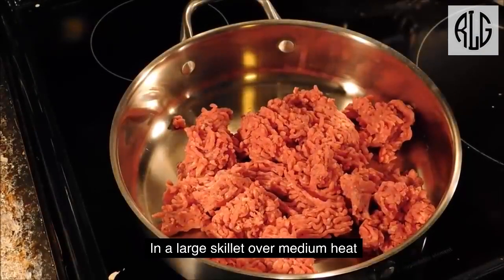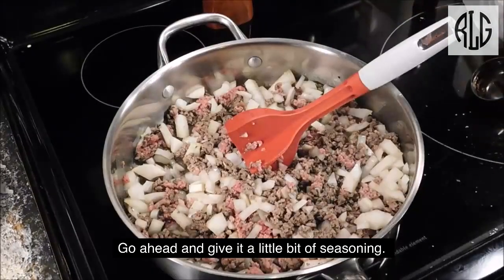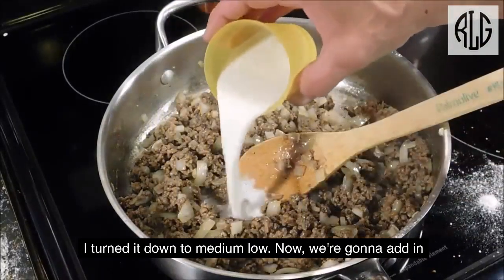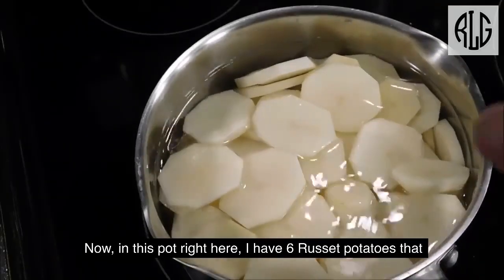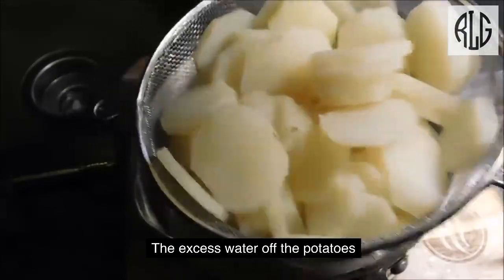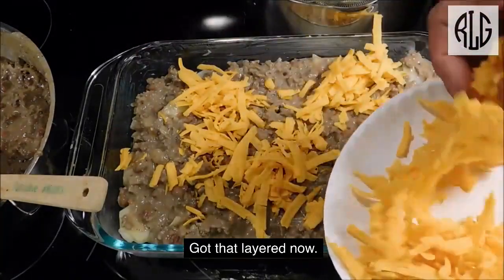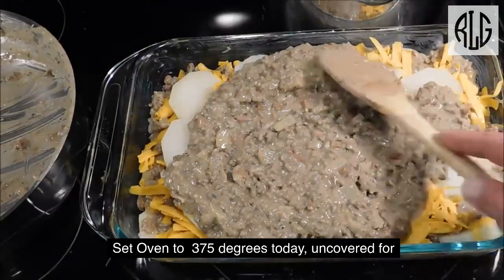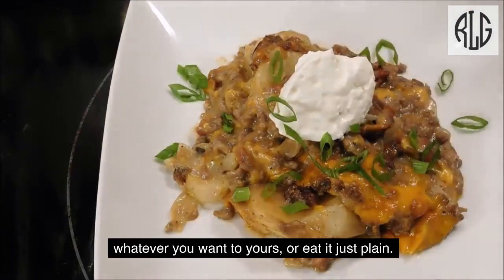Unleash Your Inner Chef with this Southern Hamburger and Potato Casserole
Southern Hamburger and Potato Casserole Recipe
Ingredients:
1.5 pounds ground chuck
1 teaspoon Cracked black pepper
 1 Kosher salt
1 sweet onion, diced
2 teaspoons flour
1 cup milk
10.5 oz can of cream of mushroom with roasted garlic soup
15 oz can of Lucks seasoned pinto beans, with juice
6 medium to small russet potatoes, sliced
Butter for greasing
1 pound shredded cheese (cheddar or your preference)
Optional toppings: sour cream, chopped green onions
Instructions:
In a large skillet over medium heat, add the ground chuck. Season it with cracked black pepper and about a teaspoon of kosher salt. Brown the meat, breaking it apart as it cooks.
Once the meat is partially browned, add the diced sweet onion and continue cooking until the onions are translucent and the meat is fully cooked. Drain any excess grease.
Sprinkle the flour over the meat and onion mixture, stirring to combine. Cook for 2-3 minutes to eliminate the raw flour taste.
Lower the heat to medium-low and gradually add the milk, stirring continuously until the mixture thickens.
Mix in the cream of mushroom with roasted garlic soup and the seasoned pinto beans (with their juice). Allow the mixture to simmer for a couple of minutes. Remove from heat.
In a separate pot, parboil the sliced russet potatoes in salted water for about 5 minutes. The potatoes should be tender around the edges but still firm in the middle. Drain and rinse under cold water to stop the cooking process.
Grease a 9x13-inch baking dish with butter. Layer half of the parboiled potatoes at the bottom of the dish.
Pour half of the meat and bean mixture over the potatoes, spreading it evenly.
Sprinkle half of the shredded cheese over the mixture.
Repeat the layers with the remaining potatoes, meat mixture, and cheese.
Place the casserole in the preheated oven and bake for about 35 minutes, or until the cheese is melted and bubbly, and the casserole is heated through.
Once baked, remove the casserole from the oven and let it cool for at least 15 minutes before serving.
Serve portions of the casserole with optional toppings like sour cream and chopped green onions.
Enjoy your delicious Southern Hamburger and Potato Casserole!

Amazon Store